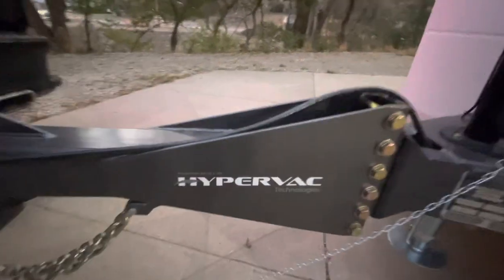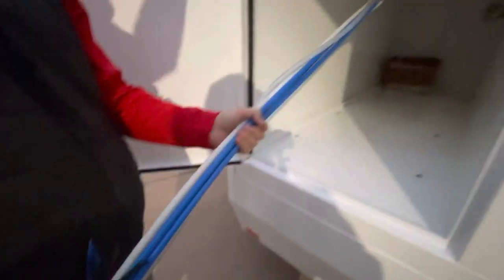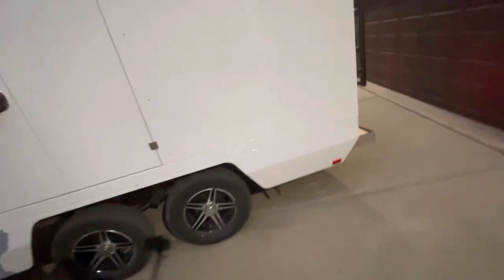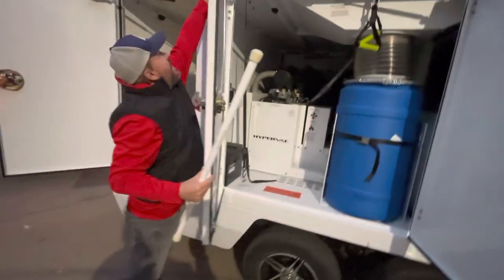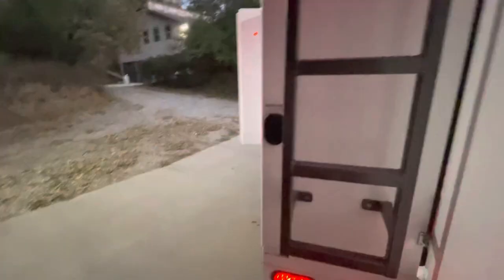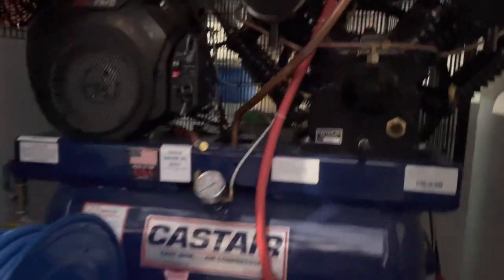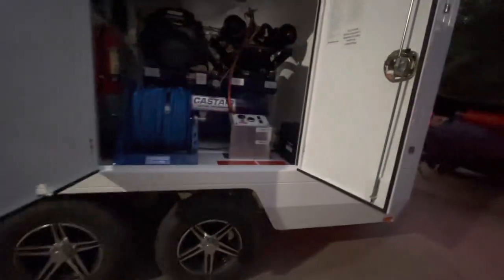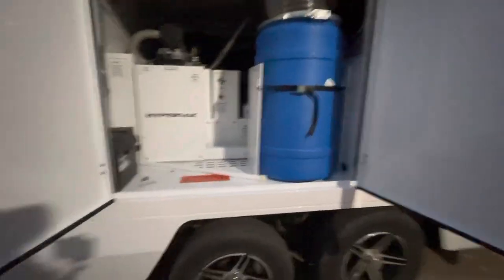Hypervac Technologies H2 Trailer. Mobile Duct Cleaning System.